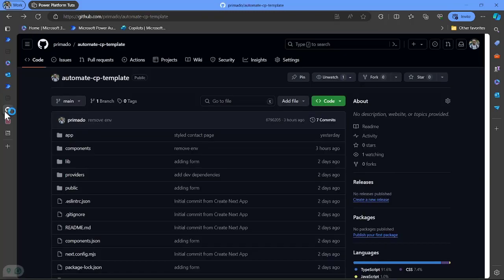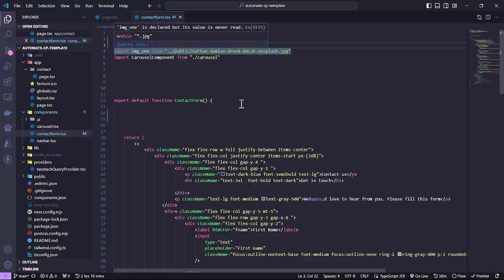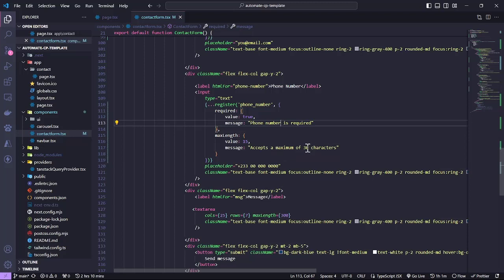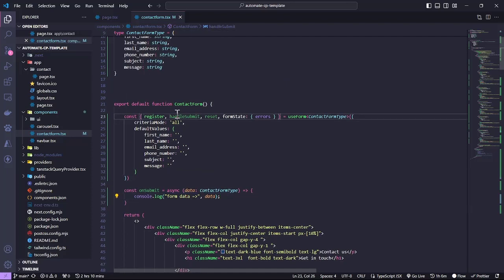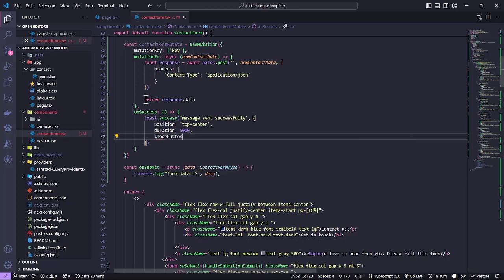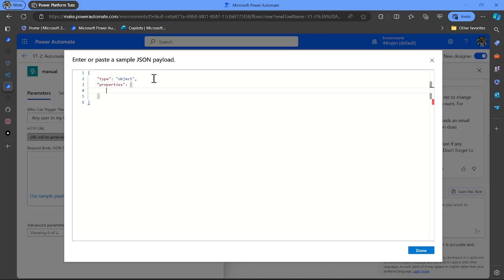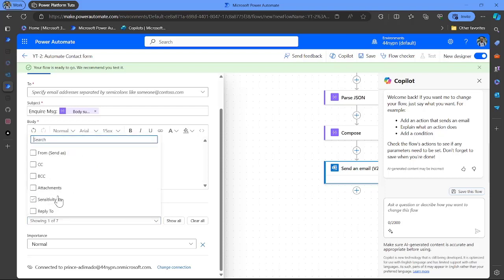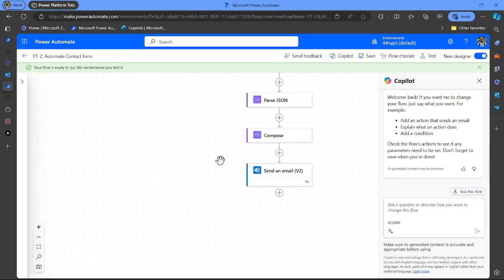Create A Nextjs Contact Form With Email Automation Using Power Automate | React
Learn how to create a Next.js contact form with email automation using Power Automate in this step-by-step tutorial. Perfect for React developers!